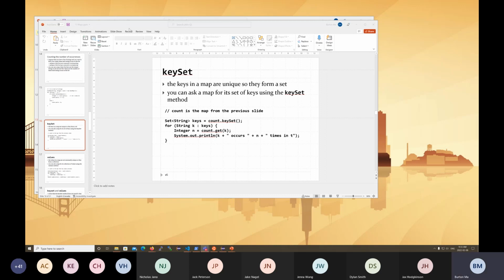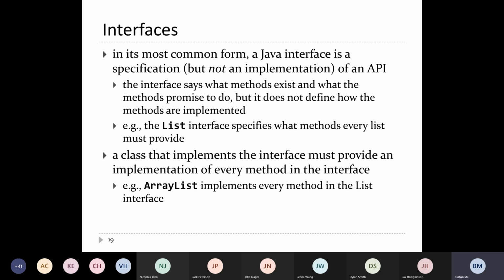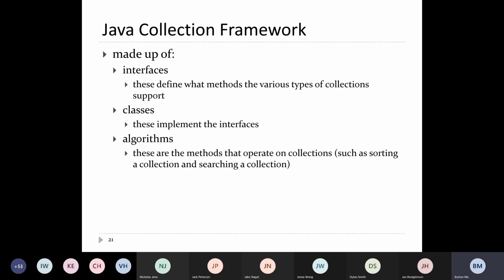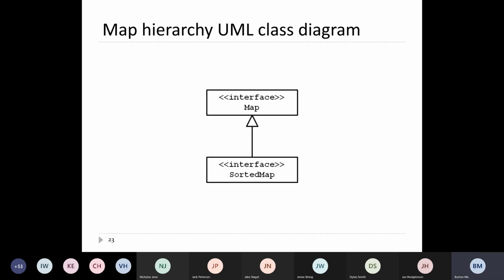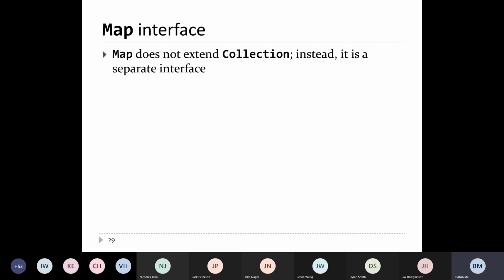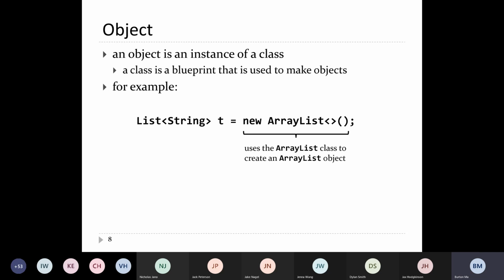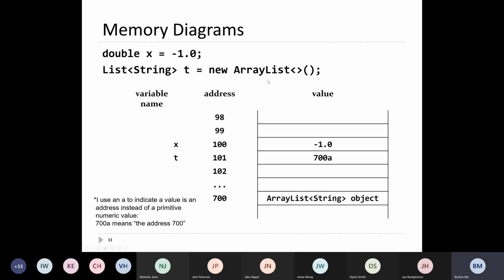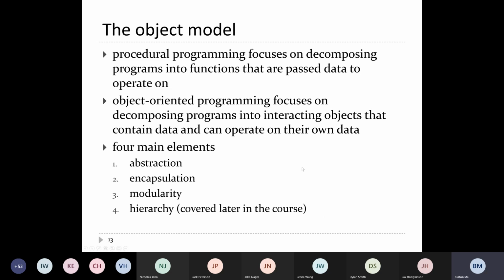CISC 124 Lecture 13: Collections framework, Creating classes